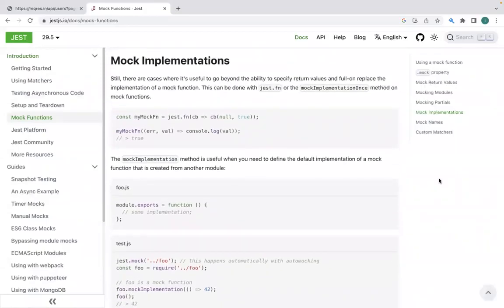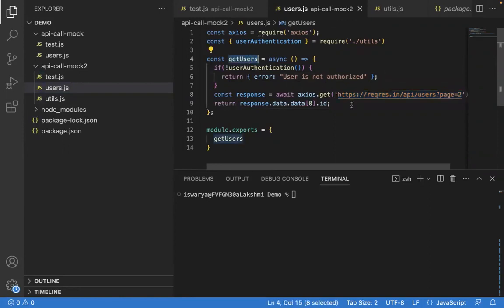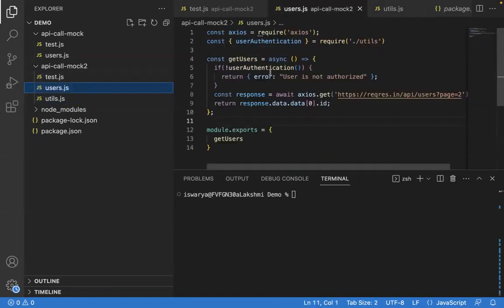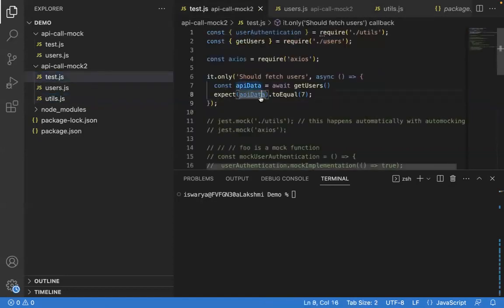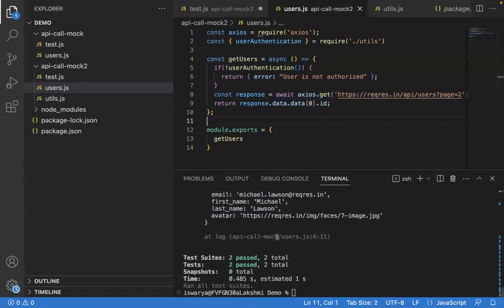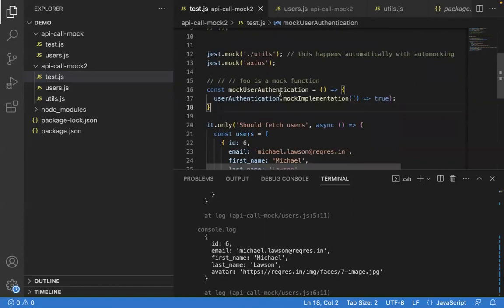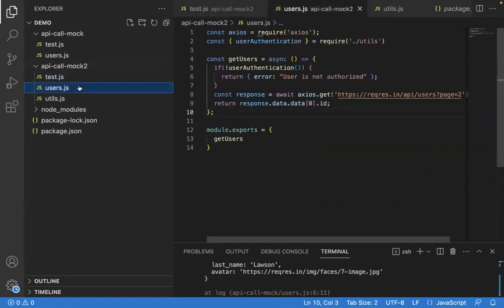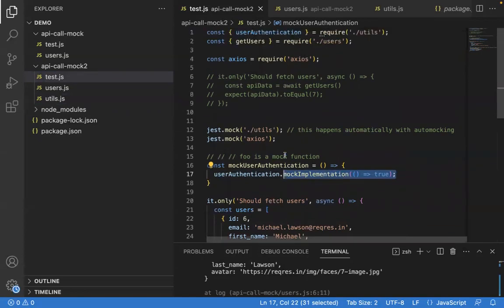Unit Test Case - Mocking the file using JEST